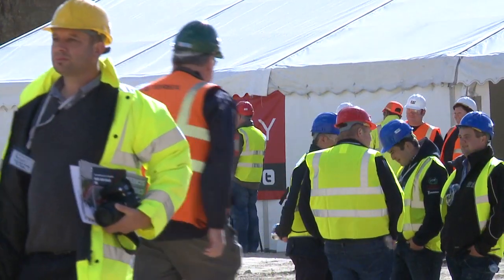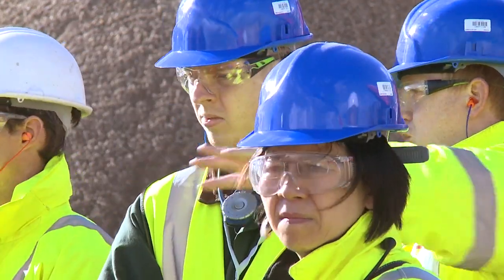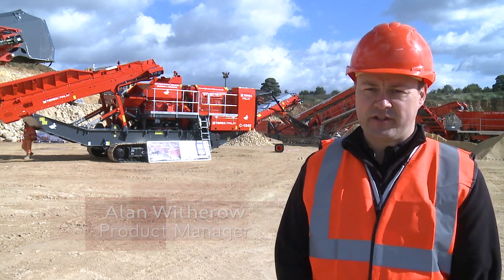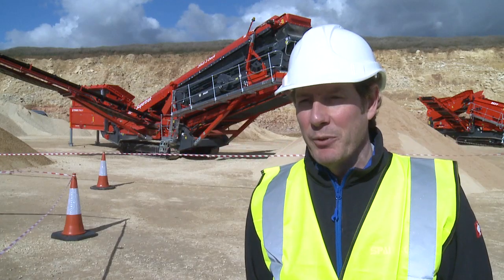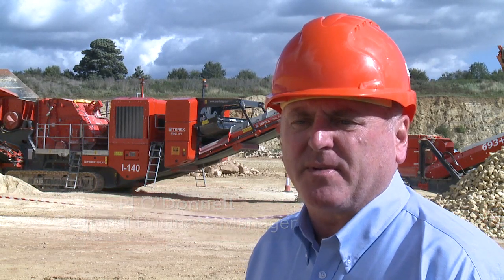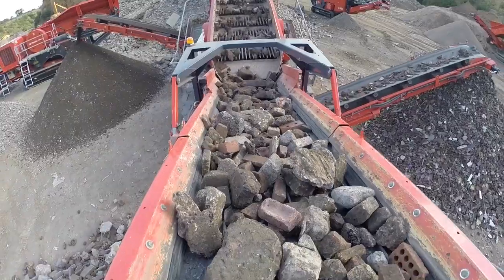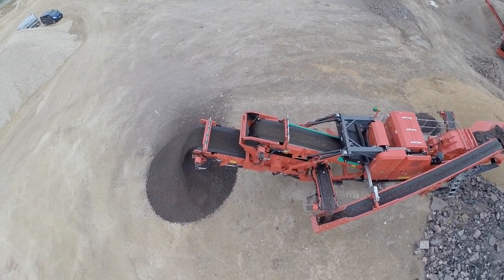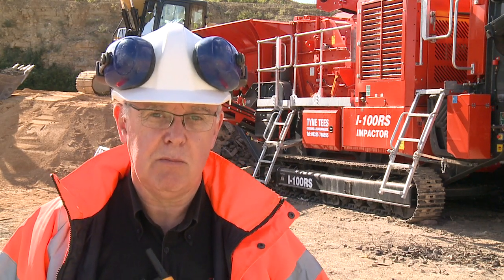2015 Terex Finlay UK Open Day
2015 Terex Finlay UK Open Day, held at Catplant Quarry, Doncaster